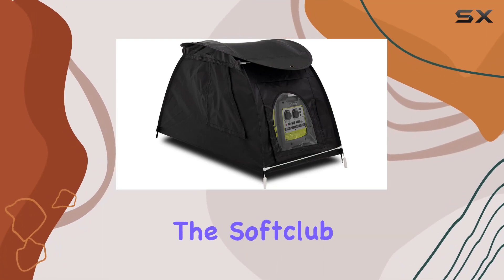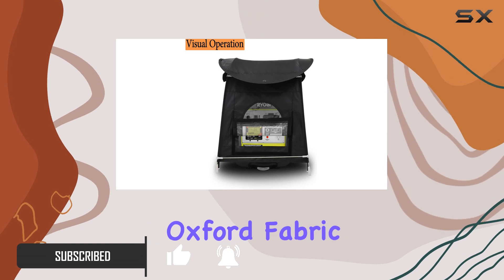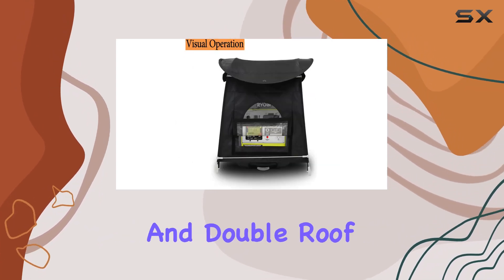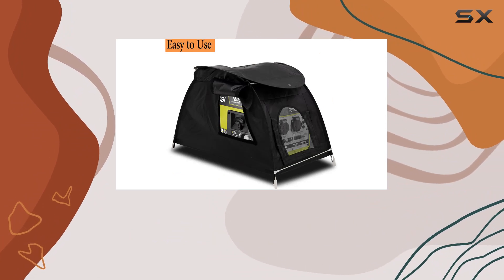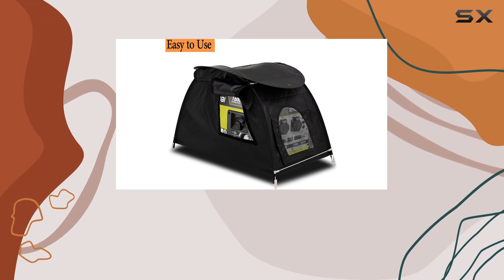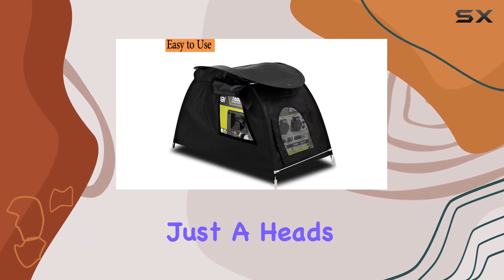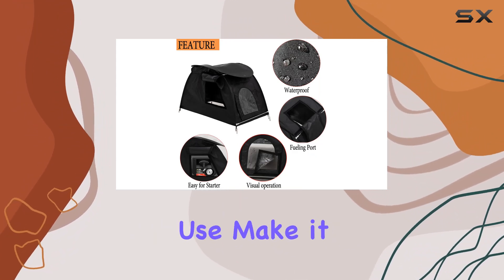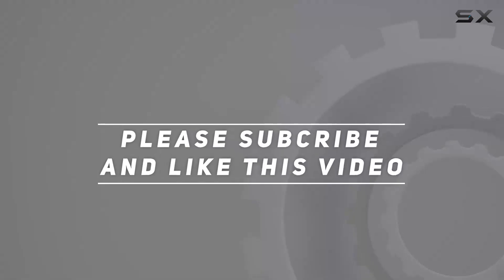Softclub Small Inverter Generator Cover: The Ultimate Protection Solution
0:00 Intro
0:06 Review

Things that we mentioned in this video:
Softclub Small Inverter Generator : B0BRV2NYV7